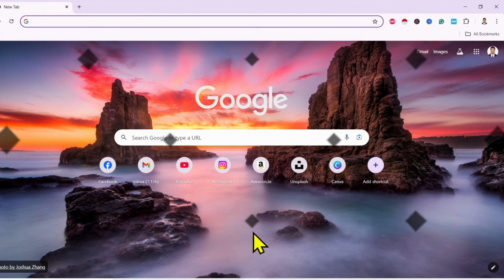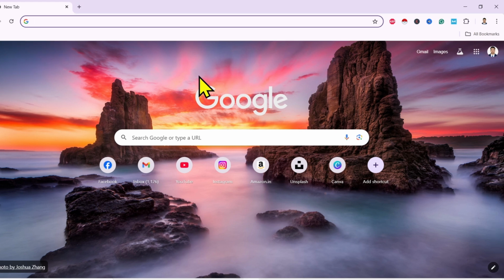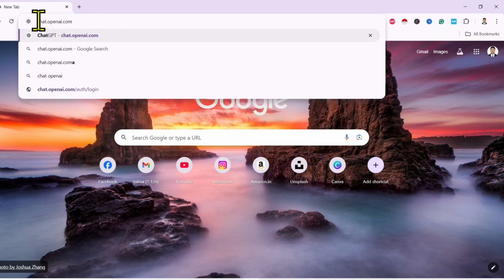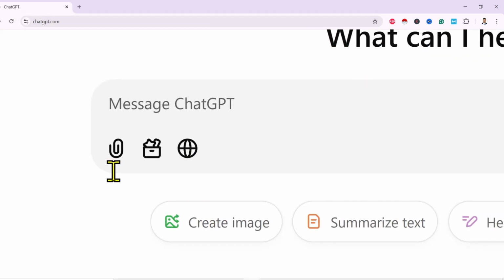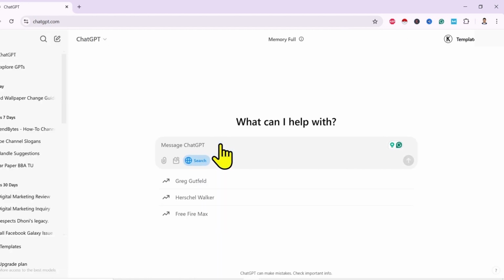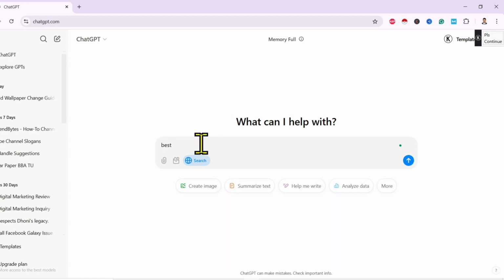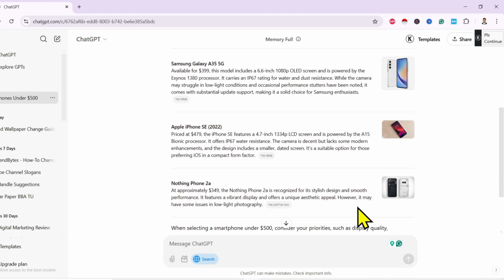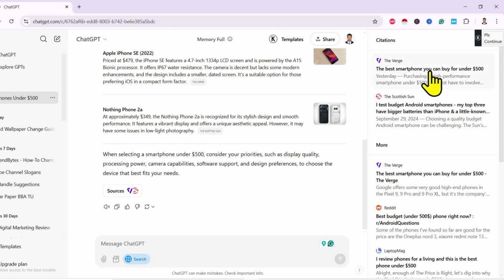How to Search Using ChatGPT Search | Real-Time Web Results | SearchGPT OpenAI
Learn how to search using ChatGPT's new search feature! 🌐 This step-by-step guide shows you how to get real-time web results and accurate answers directly within ChatGPT. Whether you’re looking for the latest news, research, or quick solutions, this tutorial will help you make the most of ChatGPT’s powerful search engine.

👉 Explore more!